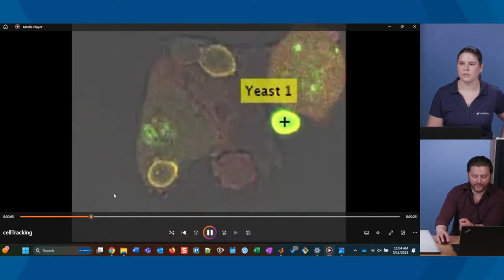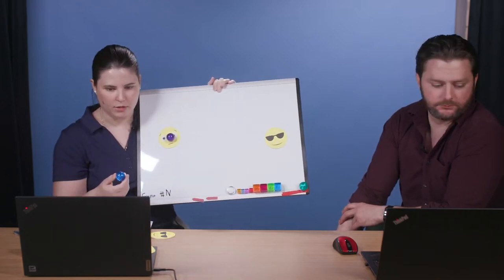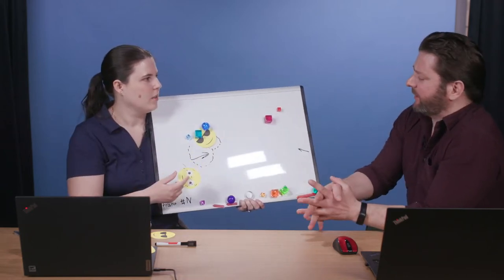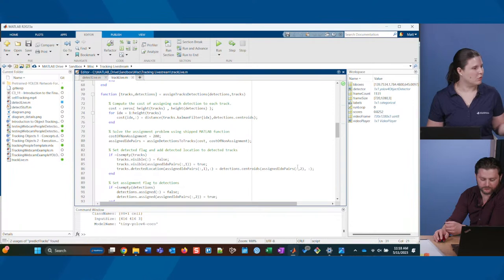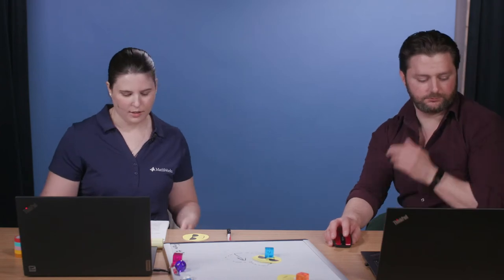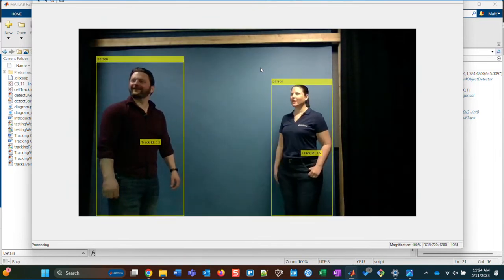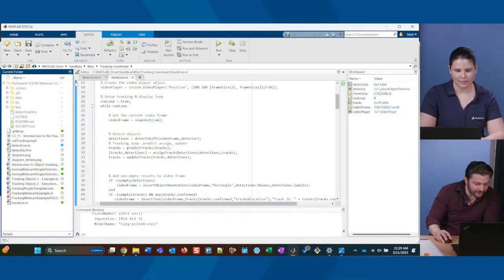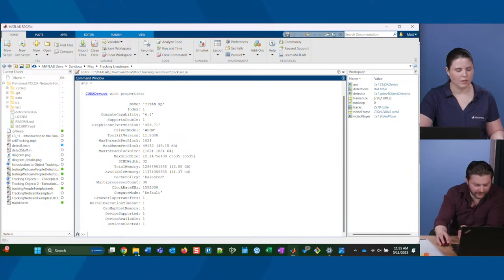Object Detection and Tracking using Computer Vision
In this livestream, Dr. Matt Rich and Dr. Megan Thompson will show you how to perform one of the more difficult task in computer vision: tracking multiple objects.

Tracking is easy for humans, but difficult for computers. Our brains innately use the current locations and motion of objects to predict their future locations. We recognize that when two people walk past each other, they are different people, and can easily keep them separate. But telling a computer how to do this task is not so simple. In addition to detecting the objects of interest, you need to provide the computer with an estimate of how the objects move and develop an approach to predict their future locations. Your algorithm also needs to be robust to noise and temporarily losing the location of an object.

Matt and Megan will walk through an example from the new Coursera specialization, Computer Vision for Engineering and Science. The code and video used in the example are available to those who sign up for the specialization.

Learn more about the new Coursera specialization, Computer Vision for Engineers and Scientists